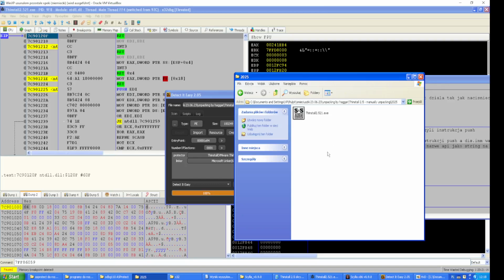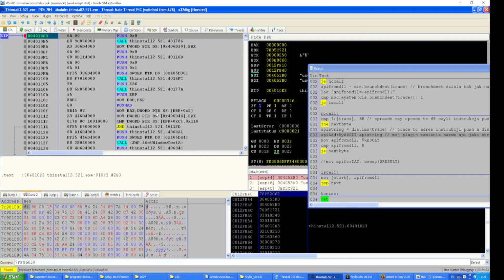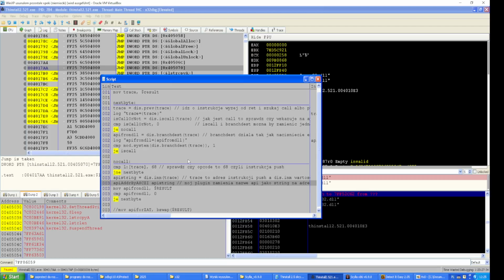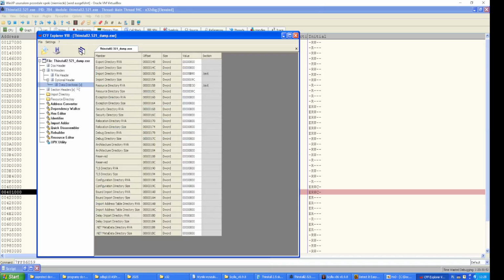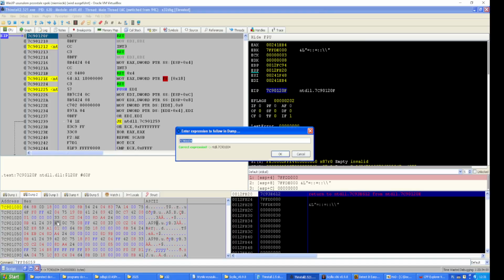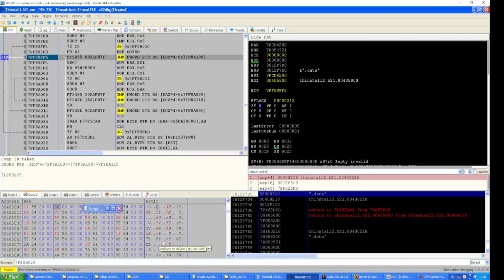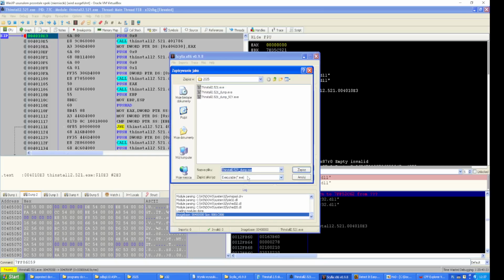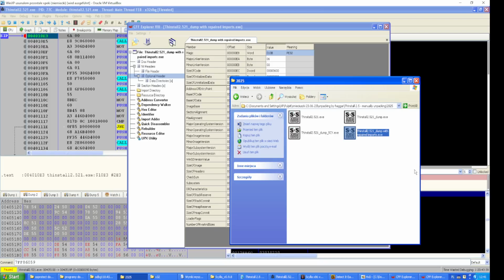Thinstall protector unpacking tutorial for beginners